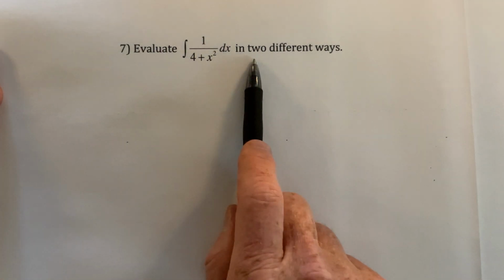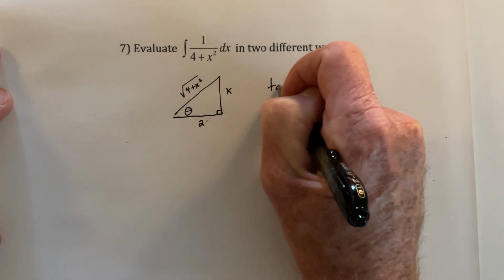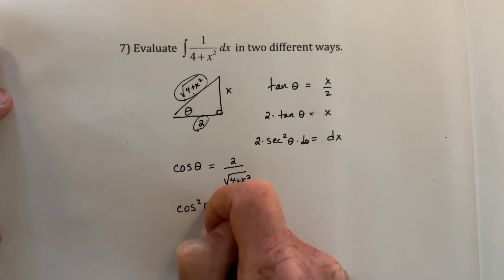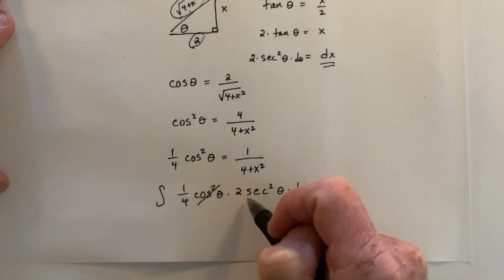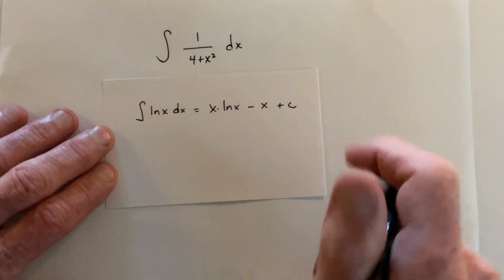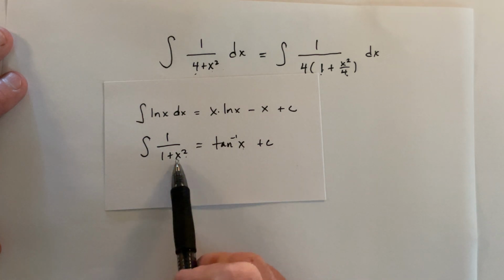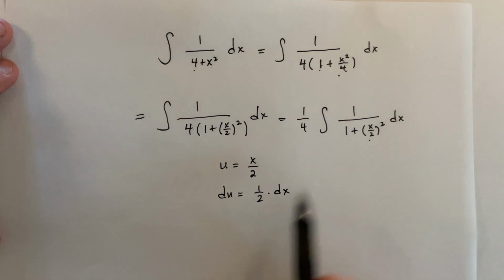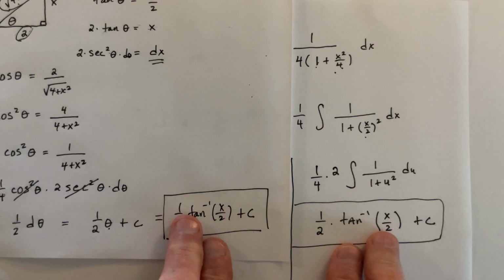Math 3B Podcast 7